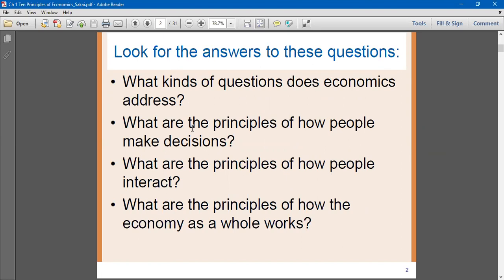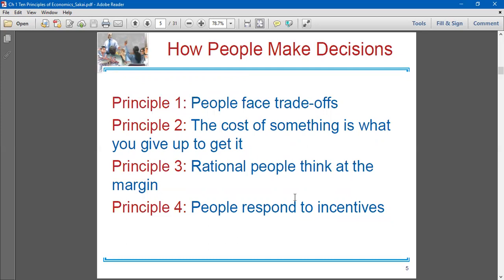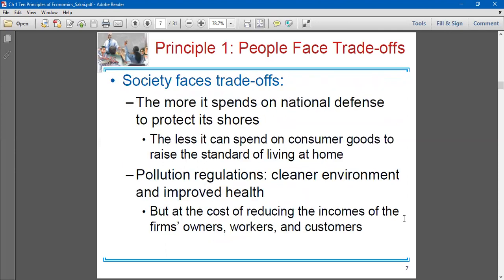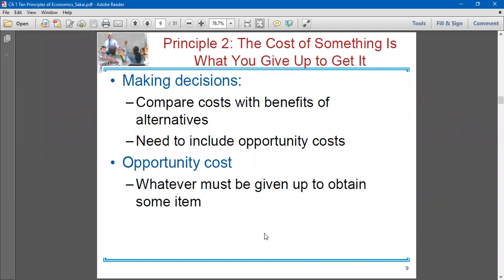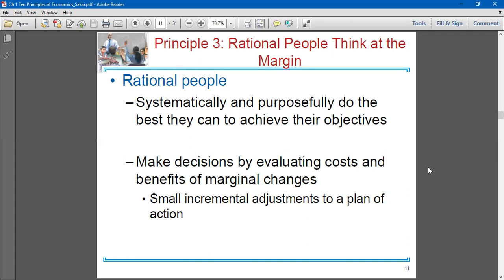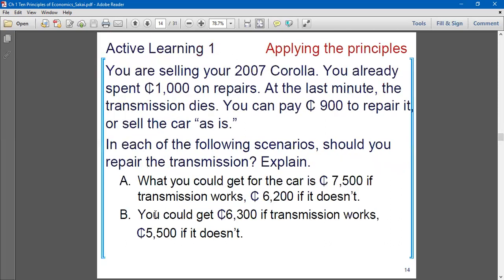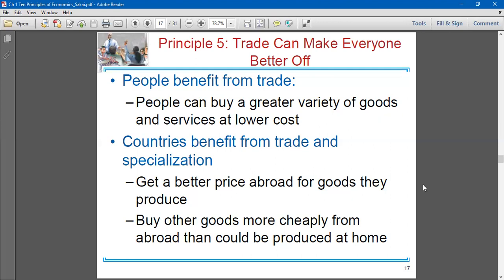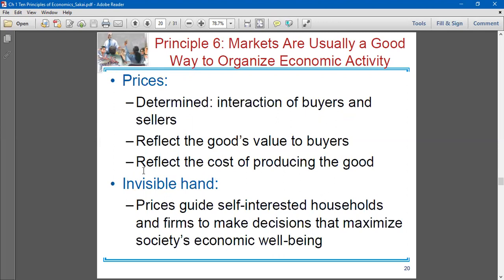VIDEO 1 TEN PRINCIPLES OF ECONOMICS